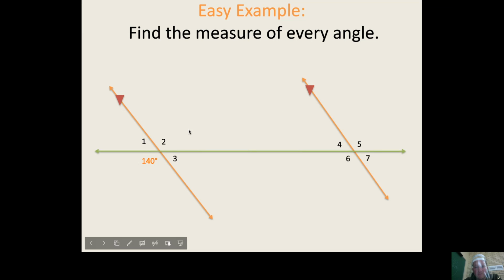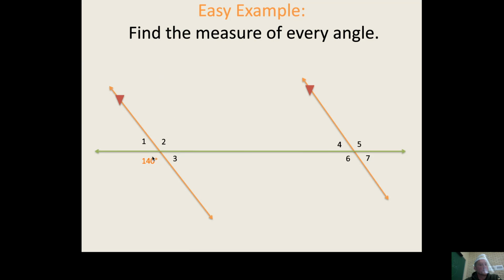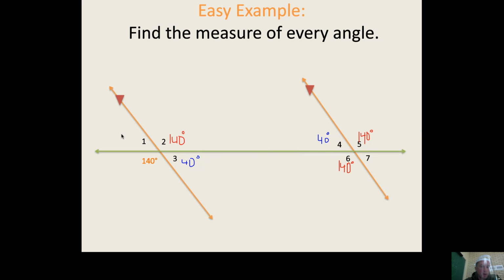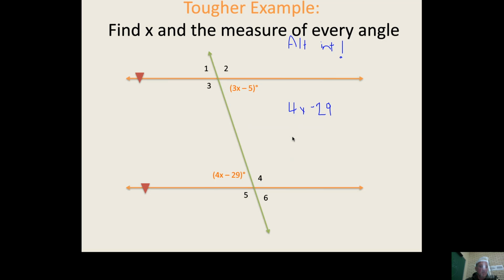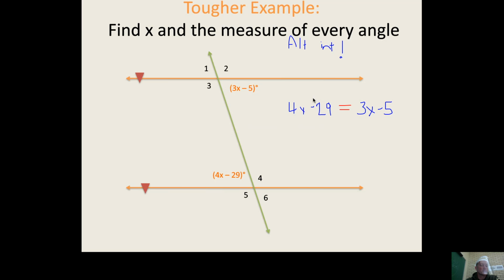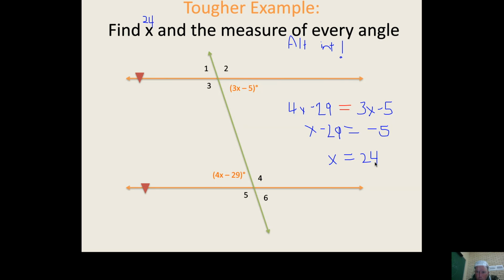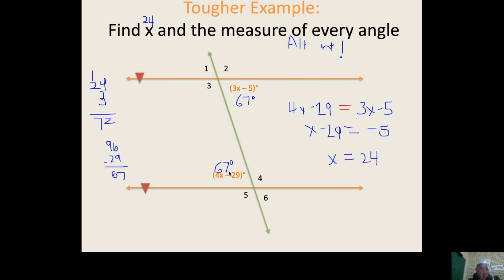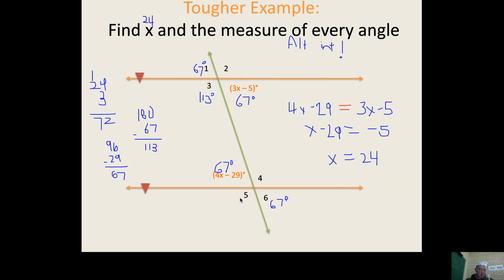HG3.2.3 Use Parallel Lines and Transversals